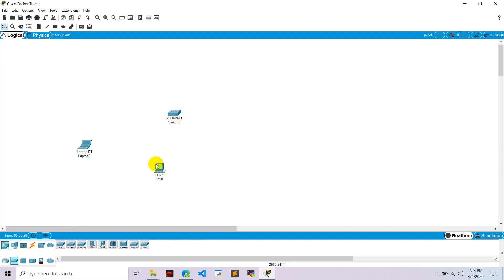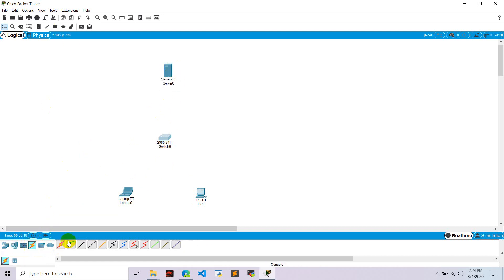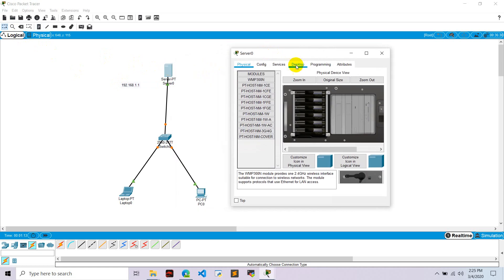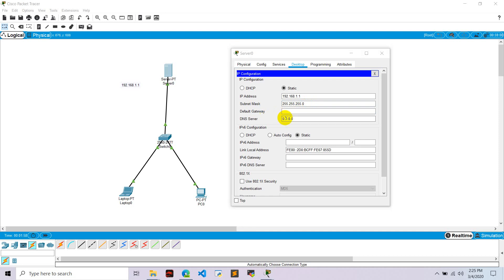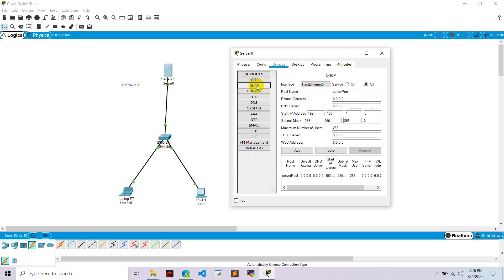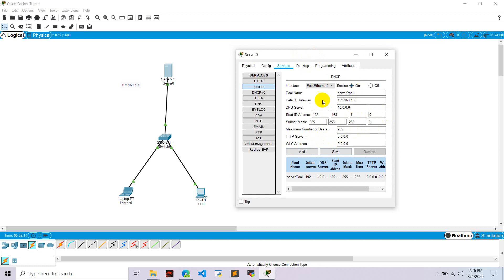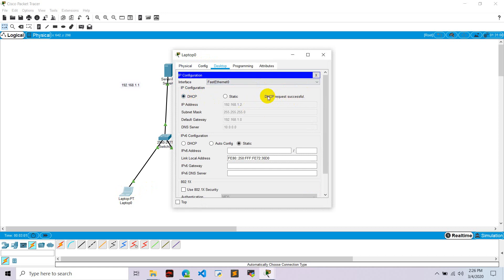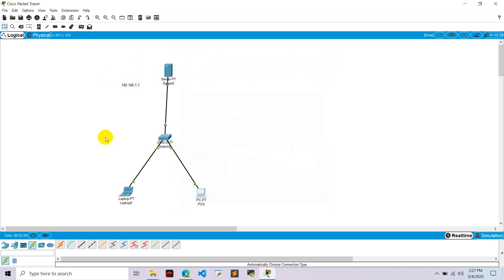DHCP Server Configuration in cisco Packet tracer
DHCP server configuration using Cisco Packet Tracer,
dhcp configuration in cisco packet tracer 2020,
dhcp server configuration,
How to configure Dhcp in Cisco Routers,
Configure Dhcp in Cisco Routers